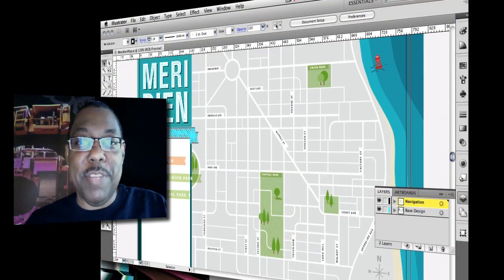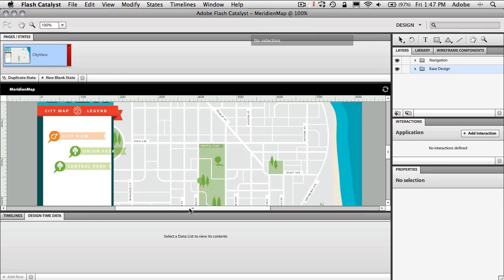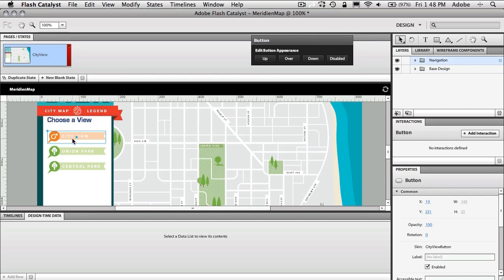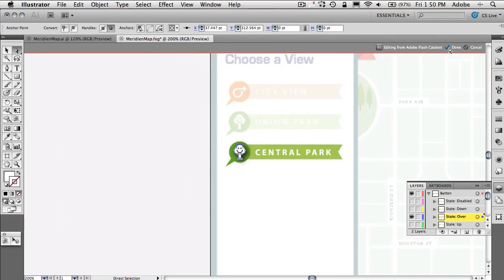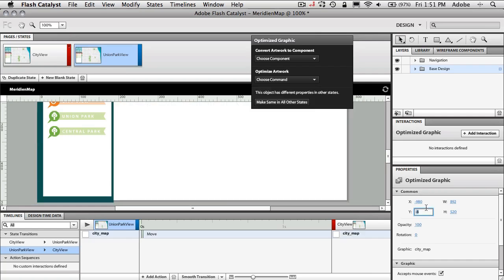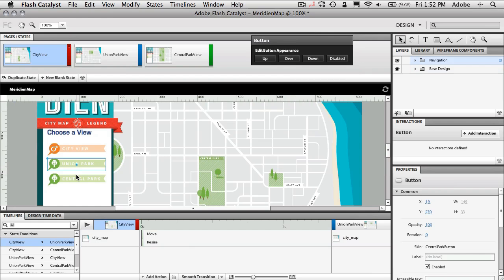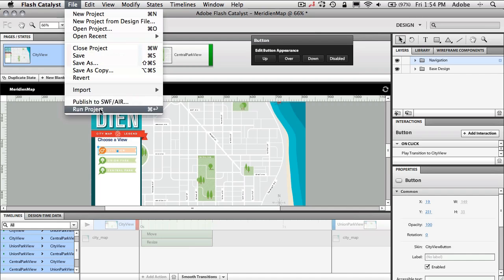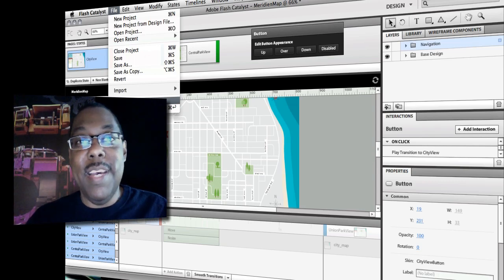Creating an Interactive Map using Adobe Flash Catalyst CS5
In this Episode Terry White shows how to take an Illustrator document and make it interactive using Adobe's New Flashy Catalyst CS5.